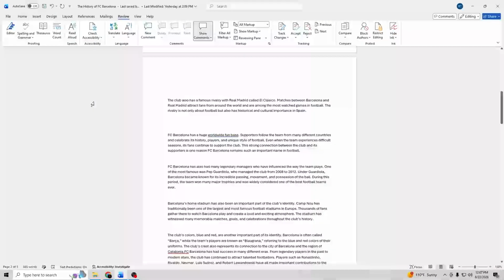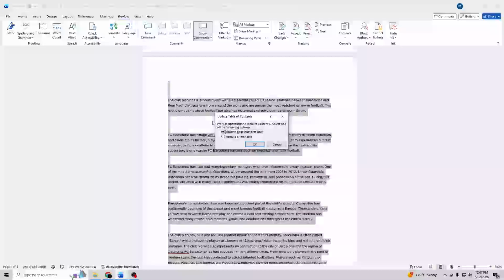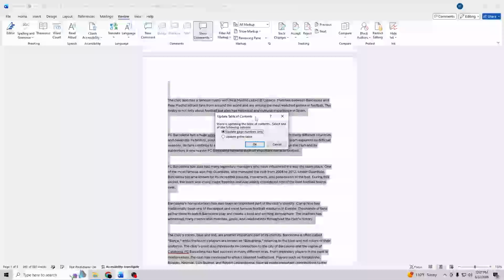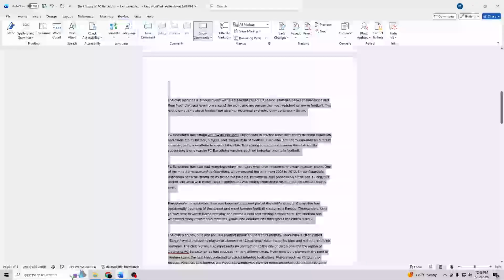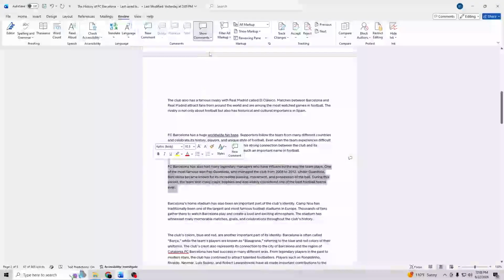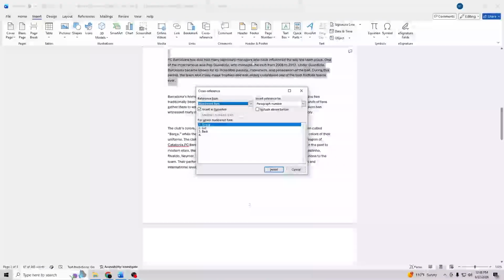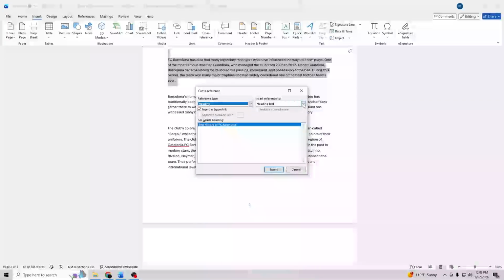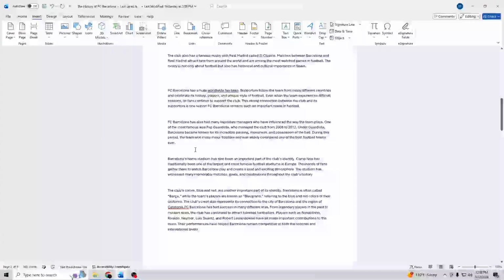How to Fix Error Bookmark Not Defined in Microsoft Word | Easy Guide